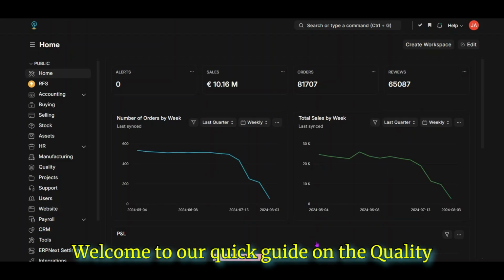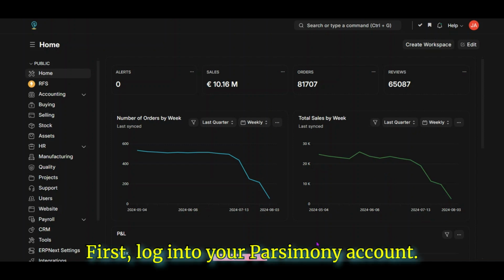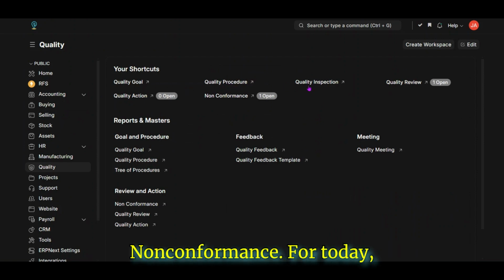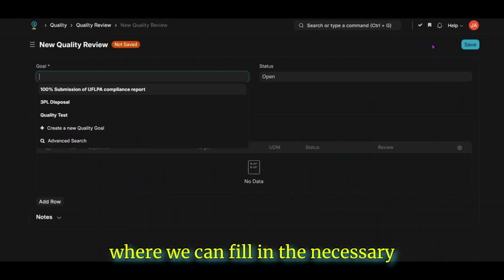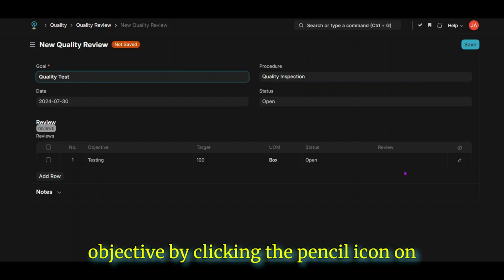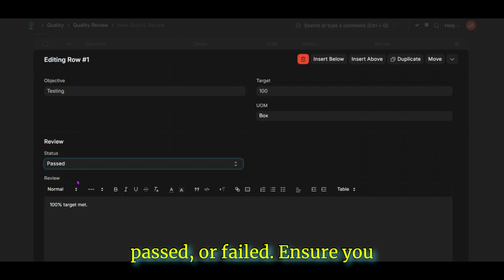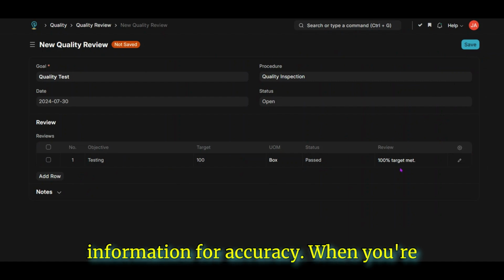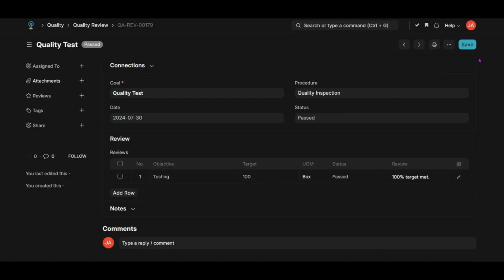How to Create Quality Review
🎉 Welcome to our quick tutorial on the Quality module in Parsimony!

Summary
🚀 Dive into how to create and manage a Quality Review in to ensure your products meet top-notch standards.

🛠️ Today, we'll learn how to manage and create a Quality Review, a crucial step in ensuring your products meet the highest standards.

📝Discover the step-by-step process of setting goals, leaving detailed reviews, and updating the status. ✅

💼 This essential skill is vital for any business, and by mastering it, you'll be able to take your quality control skills to the next level!